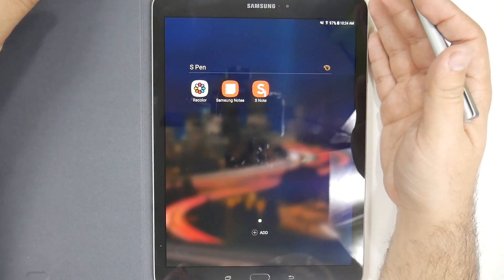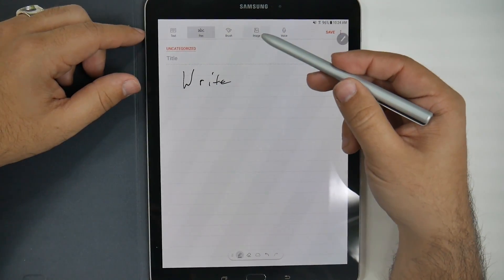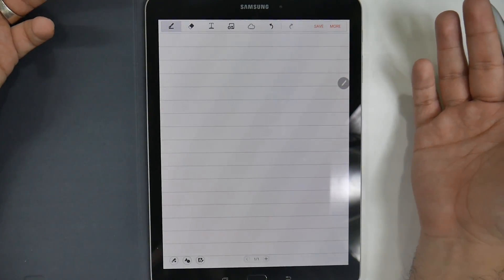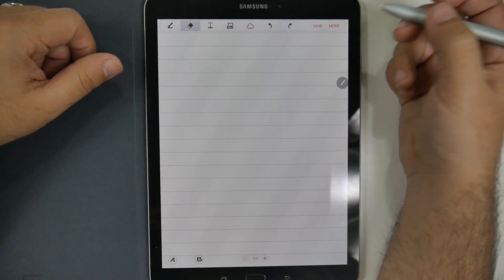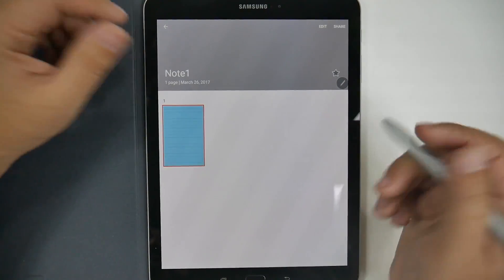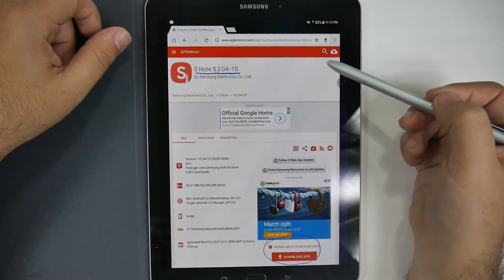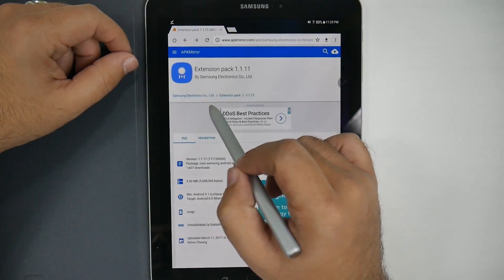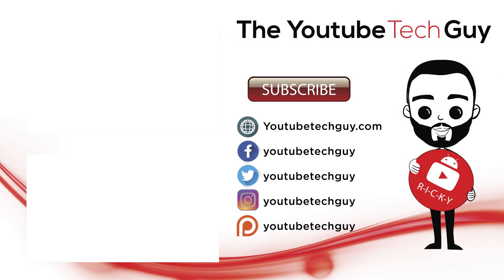Galaxy Tab S3 How To Download S Note App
Here is how to download the original S Note App for the Galaxy Tab S3. I know I like it a lot more.